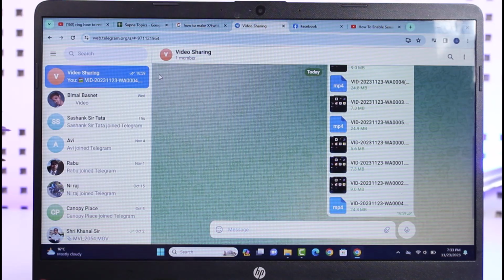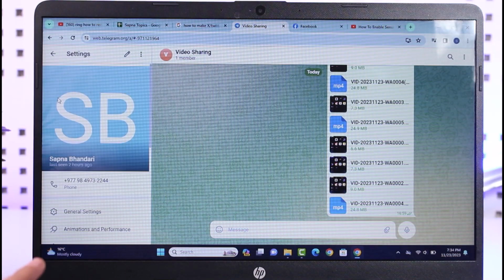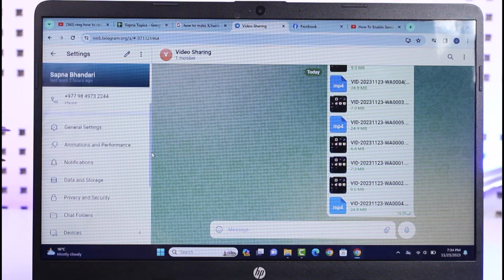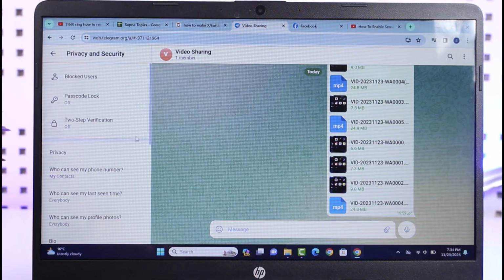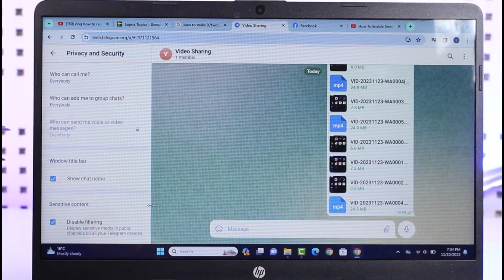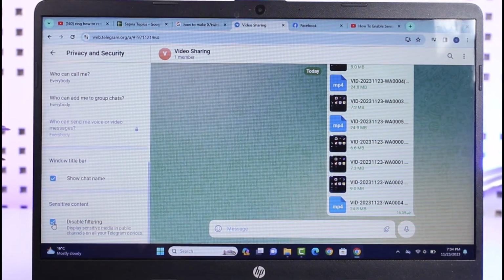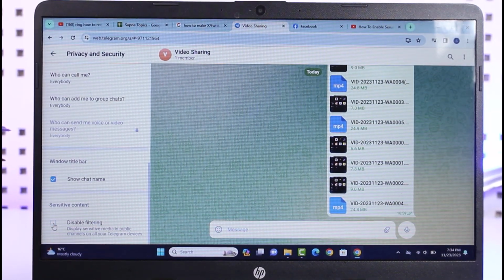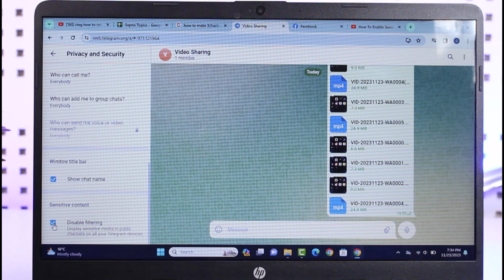How to Enable Sensitive Content on Telegram !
In this tutorial, I will guide you on how you can easily enable sensitive content on Telegram.
0:00 Intro
0:14 Access Telegram
0:23 Enable sensitive content
1:10 Conclusion